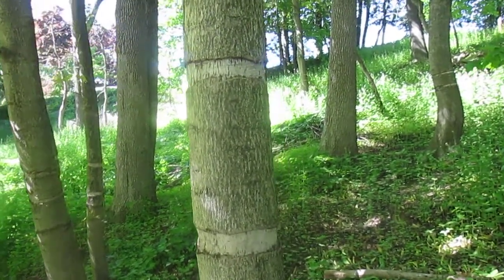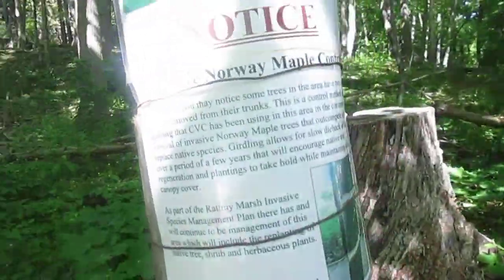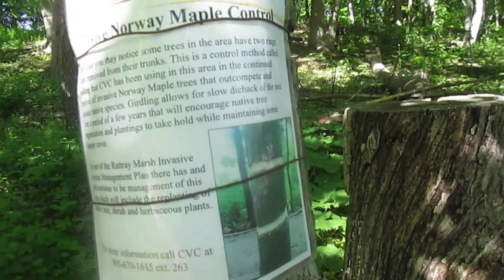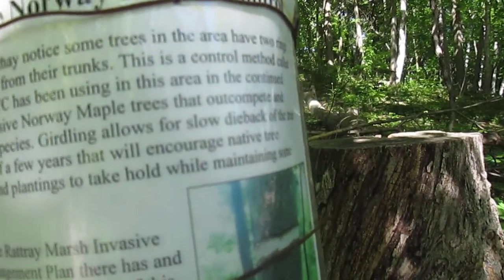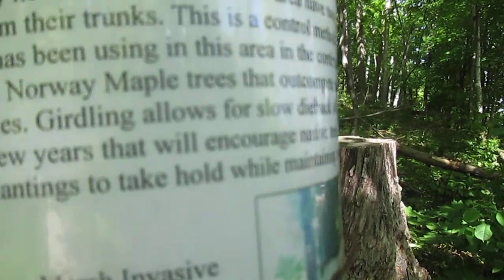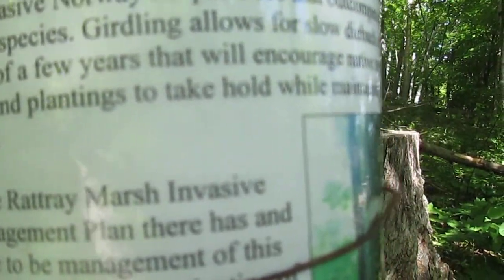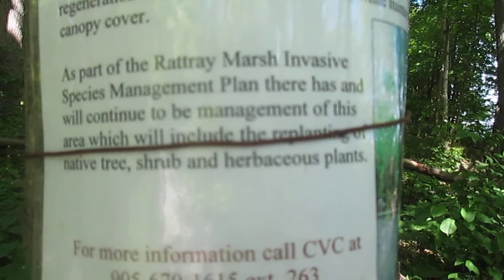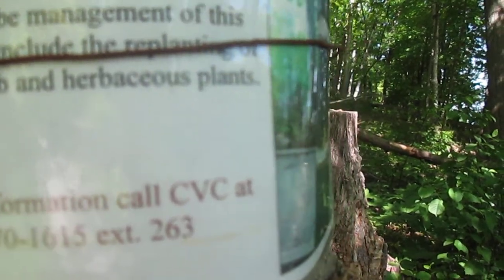GIRDLING TREATMENT in ontario lake